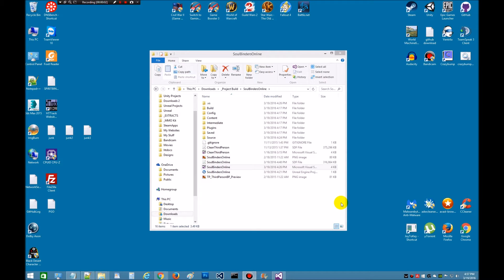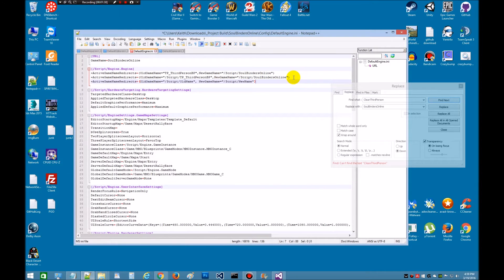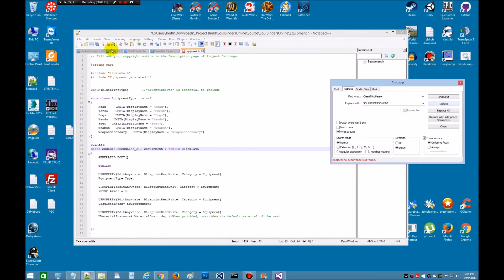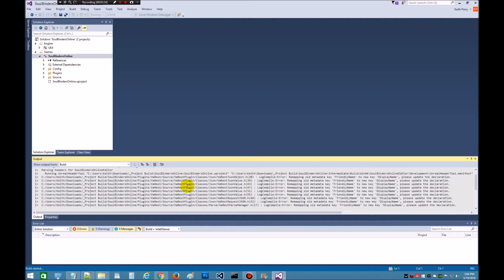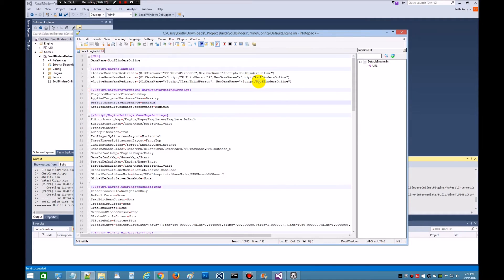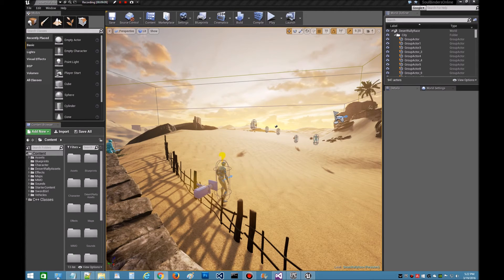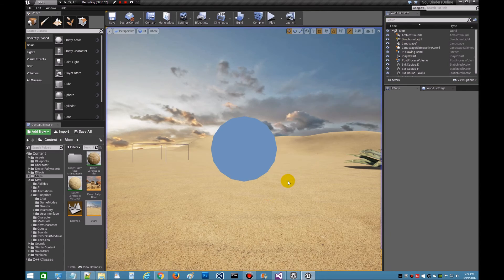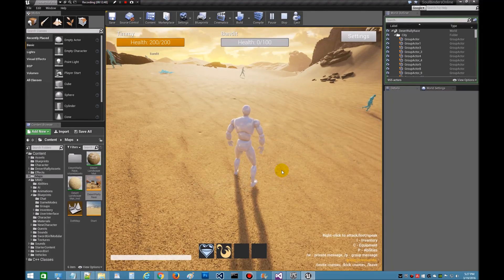Rename Your Project (Part 2 of 3)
This video helps rename the UE4 MMOkit project base name(CleanThirdPerson) to your game project name. I am currently learning the kit and may make mistakes and or errors from time to time, so please bear with me.

Follow along at HubAnswer: (has the commmand line code if needed)